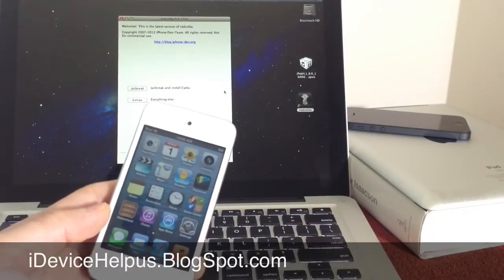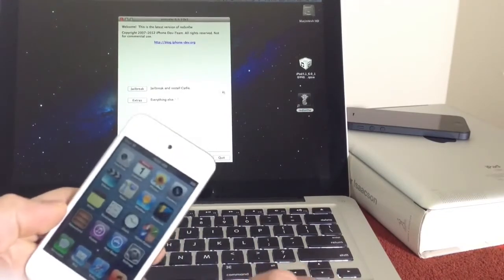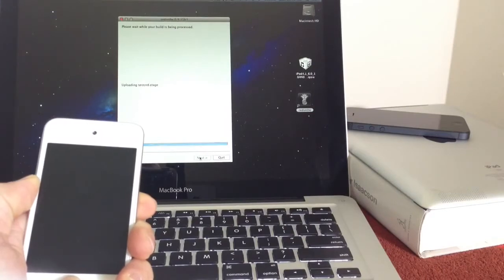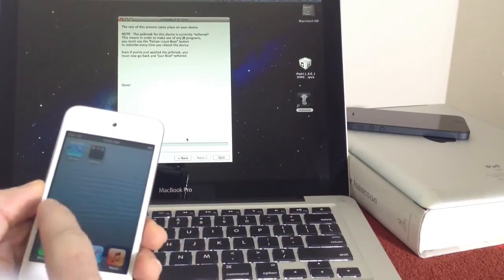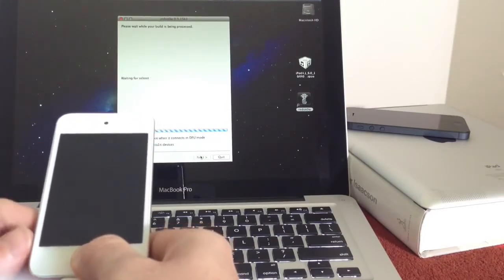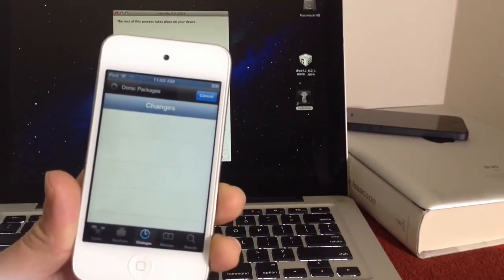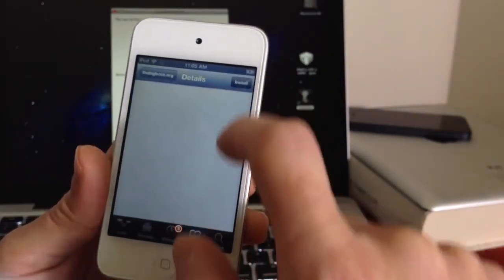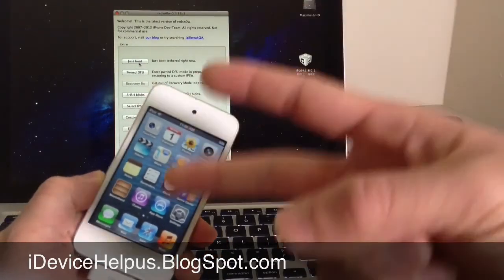How To Jailbreak iOS 61.3 iPhone 4 _3GS _iPod Touch 4g - YouTube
How To Jailbreak iOS 61.3 iPhone 4 _3GS _iPod Touch 4g